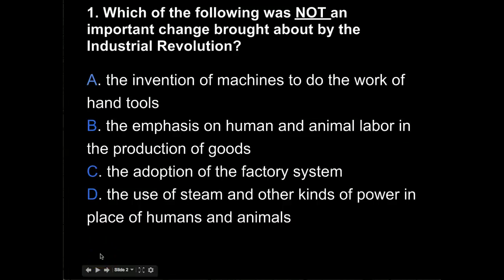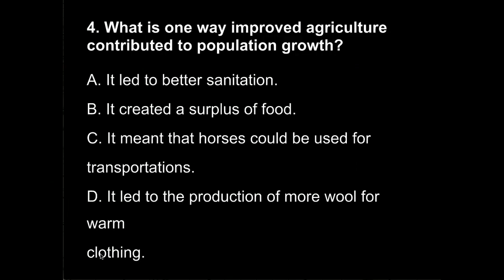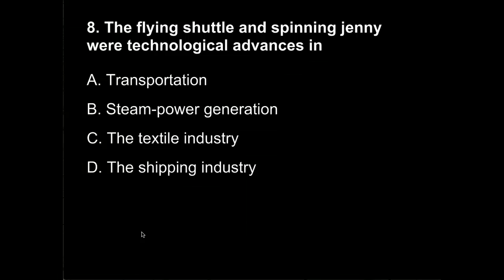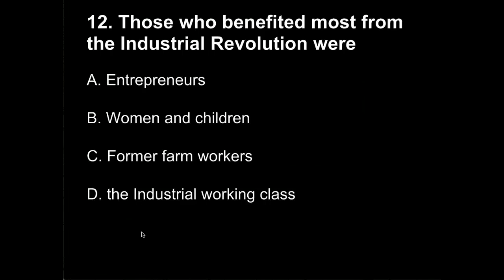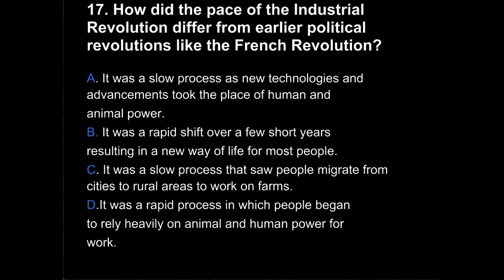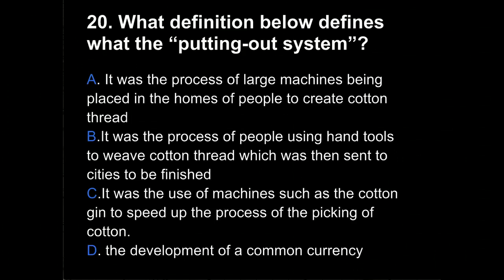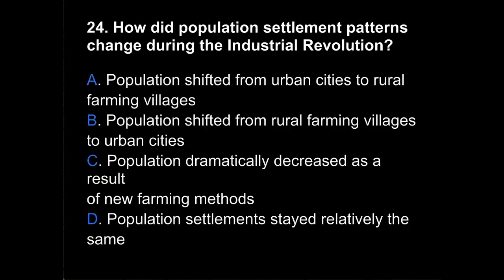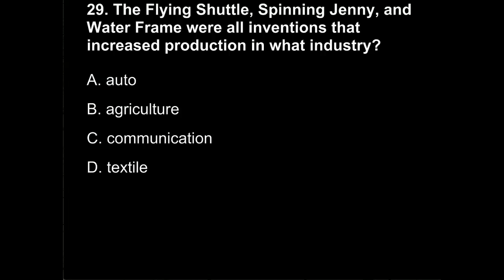Unit 6 Test